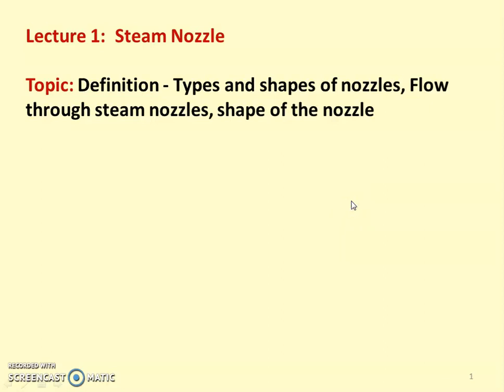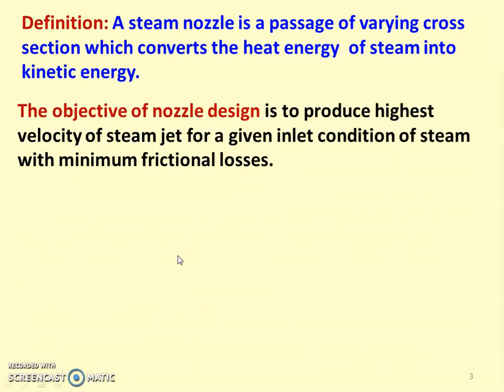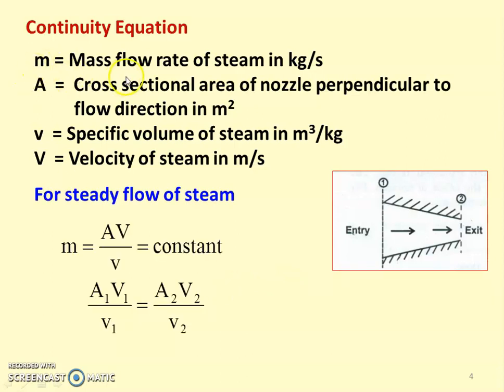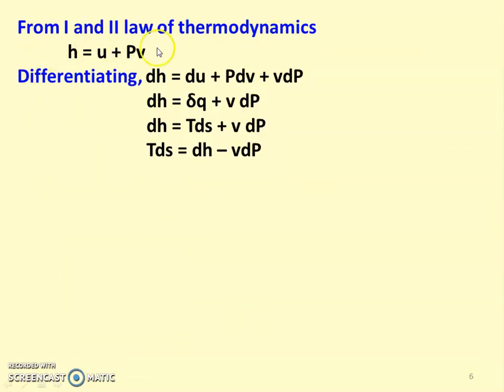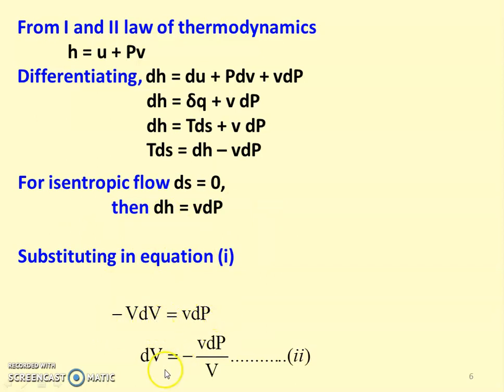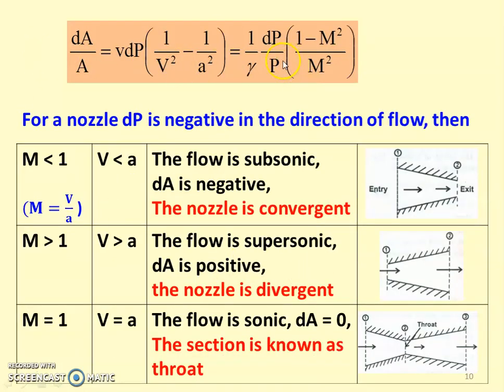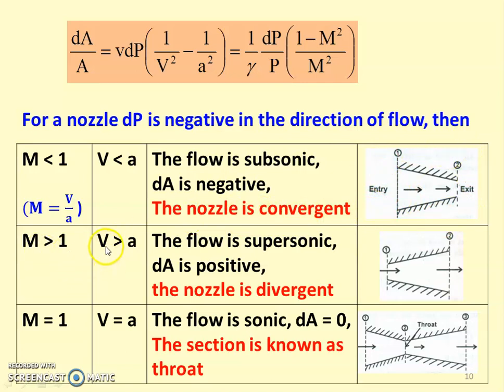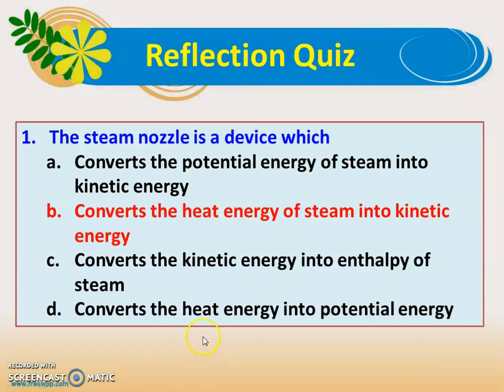SN 09 Steam Nozzle Lecture 1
Steam nozzle - definition, types and shape of nozzle